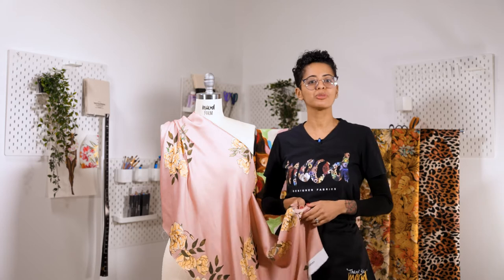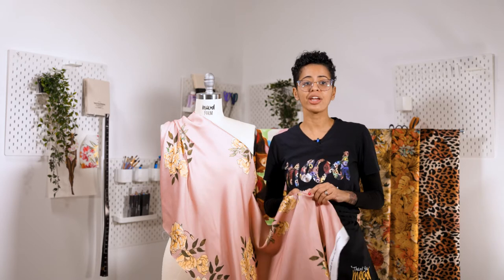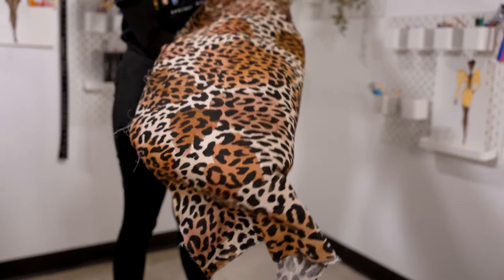Mood Fabrics Mood Exclusive Viso Collection Rayon Batiste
With romance and cleansing tragedy, pale blooms fall on sun-warmed paths. Our Mood Exclusive Bella Verona Rayon Batiste calls up a fair city, the setting of a fairy tale. Part of The Viso Collection, this deceptively simple woven fabric boasts a brilliant printed pattern. Soft and smooth in hand, its lightweight and anti-static surface offers incredible breathability. Use its billowy, fluid drape to fashion an assortment of warm-weather garments, such as flowing rah-rah skirts, sundresses, and midriff blouses. Slightly translucent, a lining may be desired for increased opacity depending on its application. Swing by our Mood Sewciety Blog to take a glance at our free Aspen Ensemble, Rue Dress, and Onella Blouse sewing patterns for more inspiration.